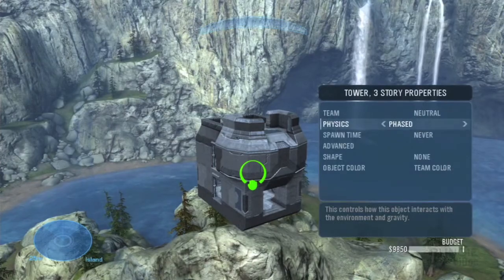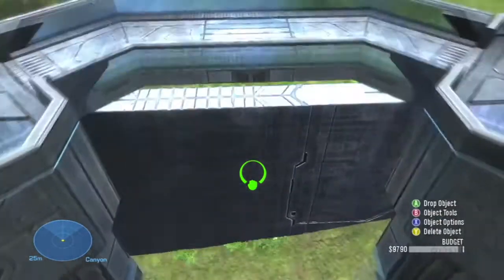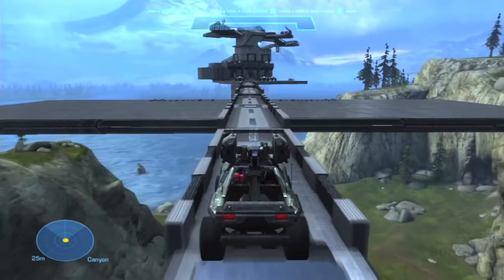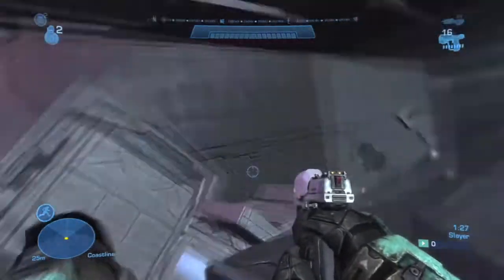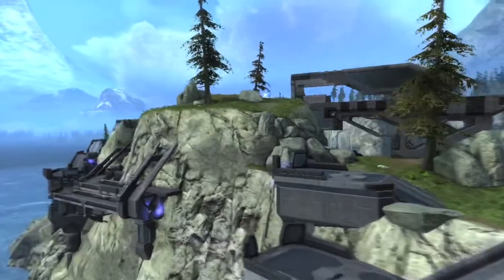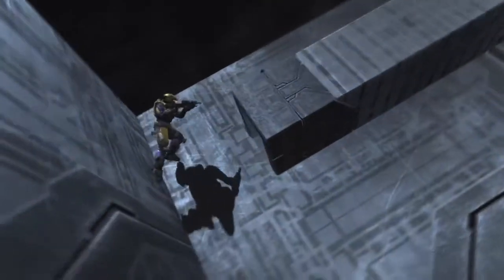Forge World ViDoc HD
This is Bungie's video at Comic-Con, or at least one of them :)